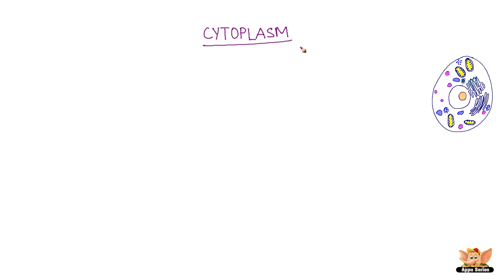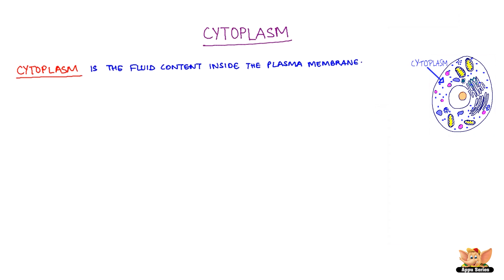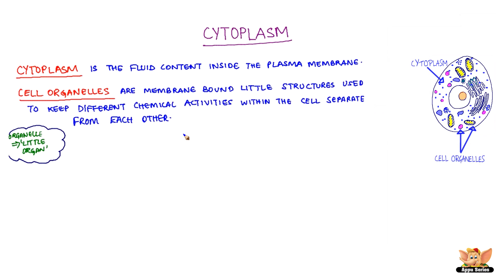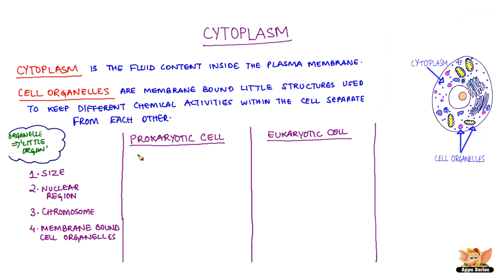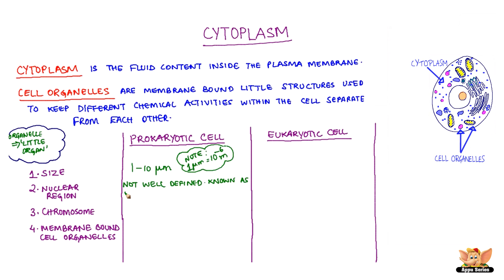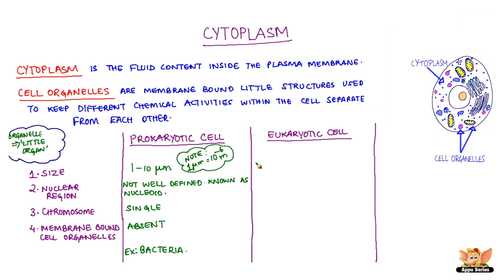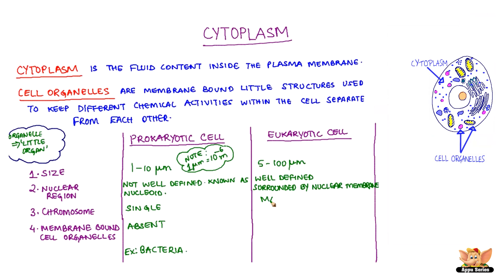Cytoplasm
Cytoplasm is one of the important features that is found in all the cells. We learn the definition of cytoplasm and the cell organelles that are held within it. We also learn the differences between prokaryotic and eukaryotic cell.